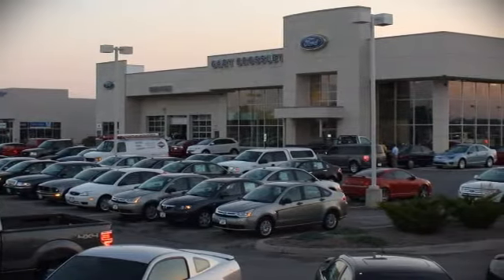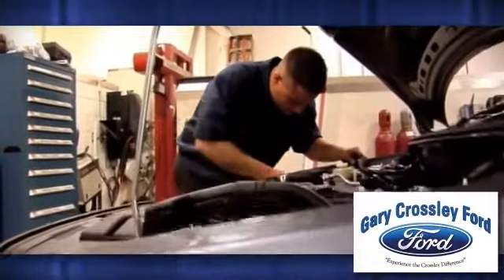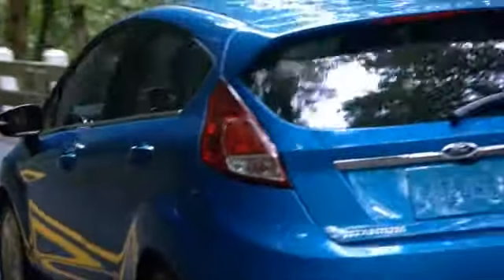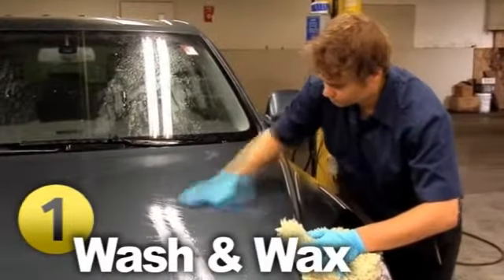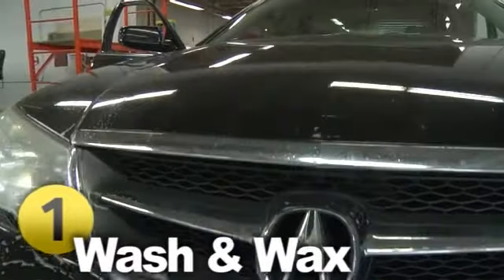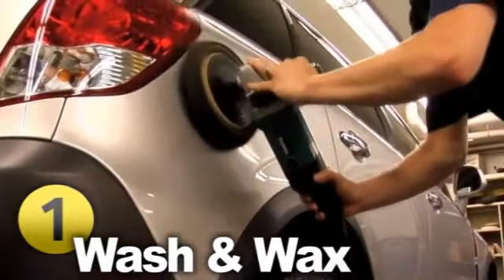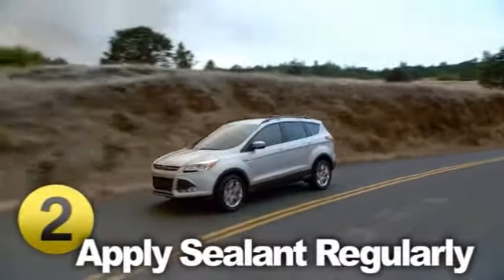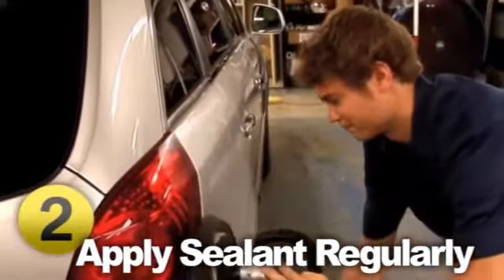Exterior Maintenance Service Education Kansas City MO Liberty MO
Gary Crossley Ford Inc. Feature Video
8050 N Church Rd
Kansas City MO Liberty MO, 64158

HOURS